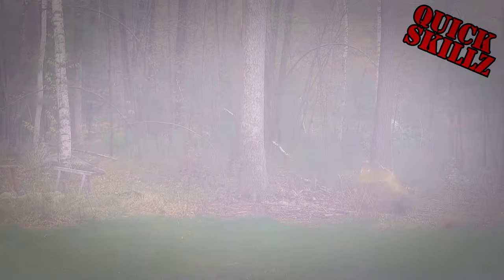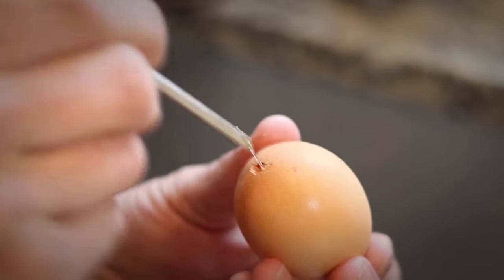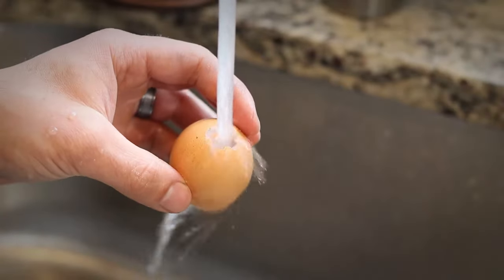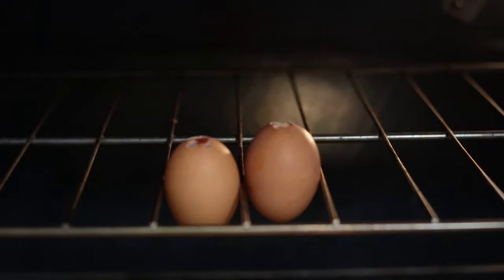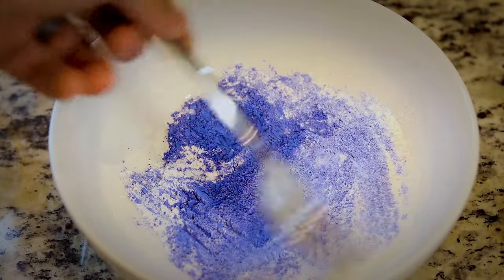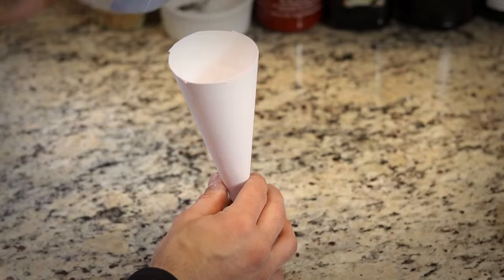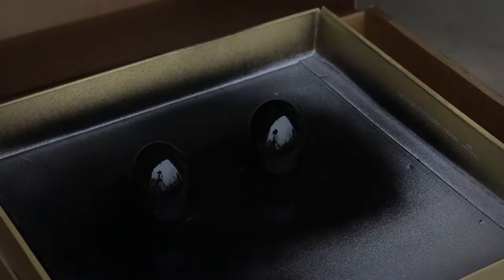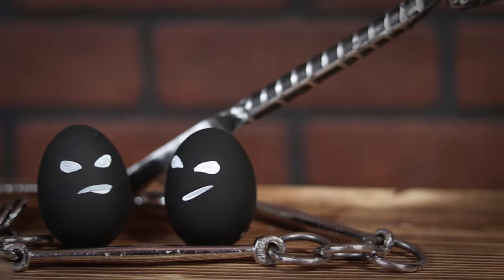Ninja Powder Bomb (Metsubushi) | Skill Tree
What up, Fam? Today we get our stealth assassin on and learn how to make a ninja smoke bomb. Well... More of a powder bomb really. Metsubushi (or "eye crusher") was the feudal Japanese version of pepper spray. It also helped to give rise to the ninja's legendary ability to disappear in a cloud of smoke.

So, put on some black footy pajamas and get ready for a stealth mission!

🌳 Support and Contact!

📫 Skill Tree Mailing Address:
Skill Tree
9 Cornerstone Square, Suite 335
Westford,  MA 01886